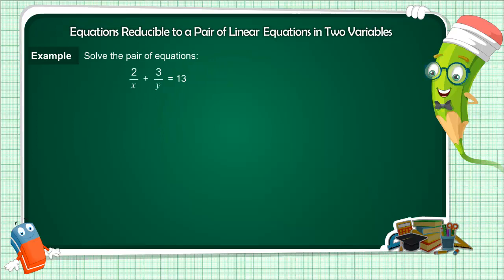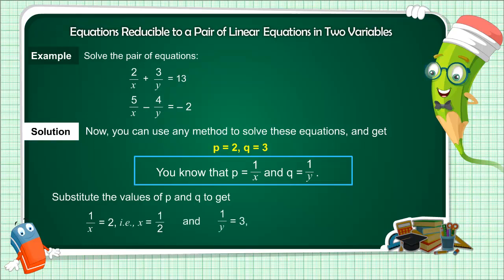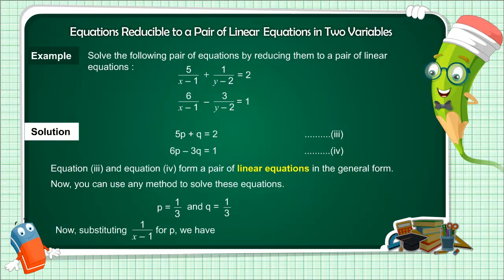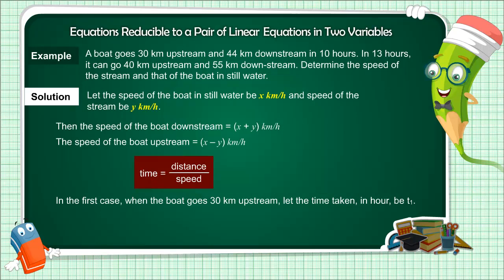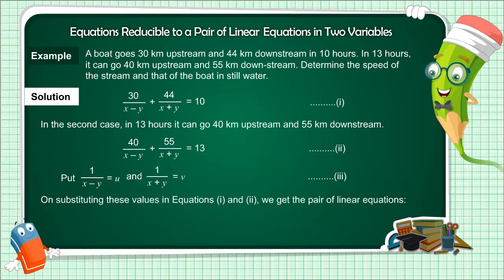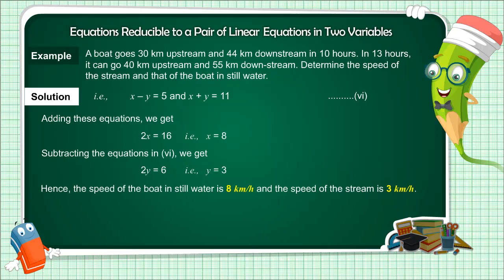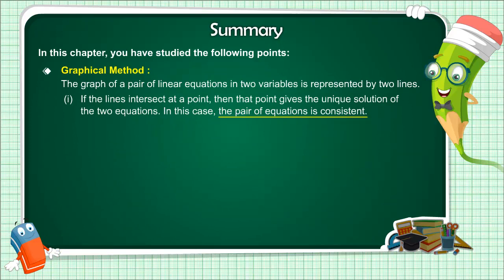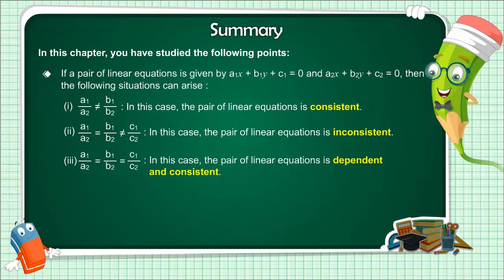Equations Reducible to a Pair of Linear Equations in Two Variables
Class 10 Book Bundle: Set of 4 Books
MCQ Question Bank Class 10 Bundle
Mathematics For Class 10 By R D Sharma
Secondary School Mathematics for Class 10
C.B.S.E Innovative Mathematics Real Numbers

Class - 10
Subject - Maths
Topic Name -  Topic 5
Topics to be Covered -  Class 10 Maths Chapter 3 Pair of Linear Equations in Two Variables - cross multiplication Methods of Solving a Pair of Linear Equations